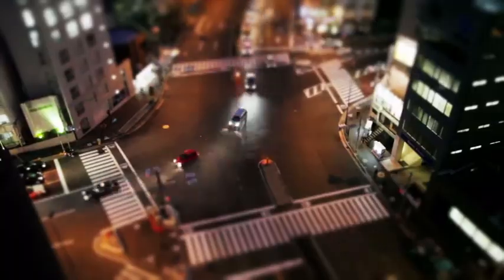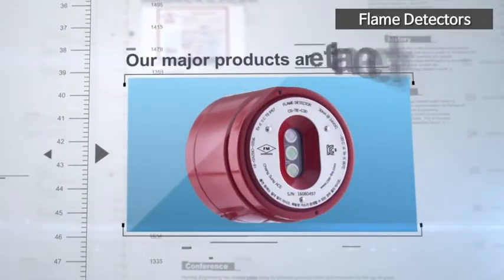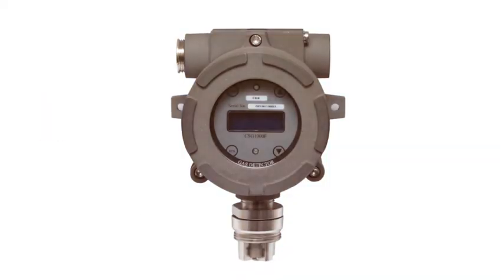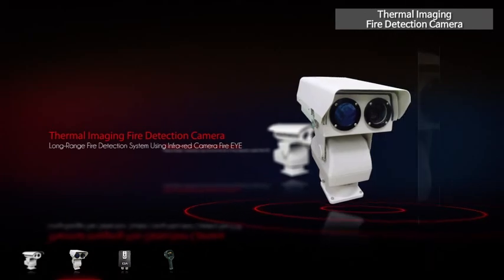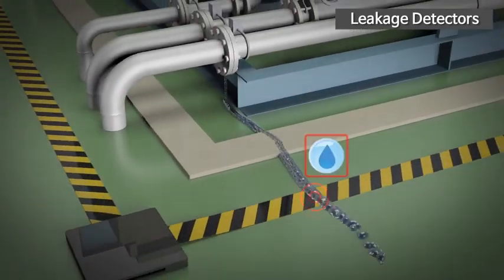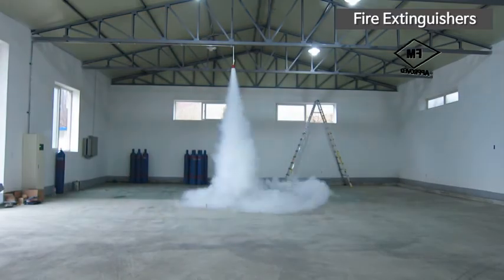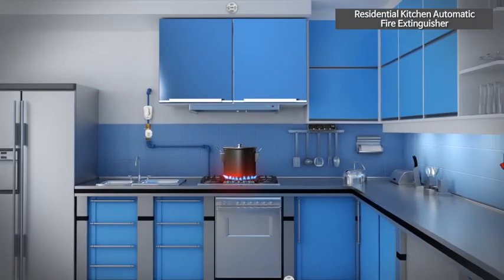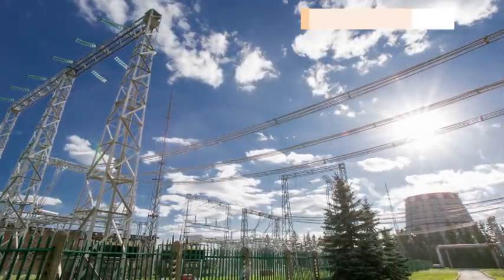Flame Detector, CSA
CSA, #1  Flame Detector manufacturer in Korea
The most compact and reliable Flame Detector